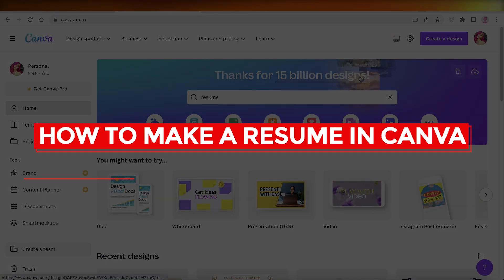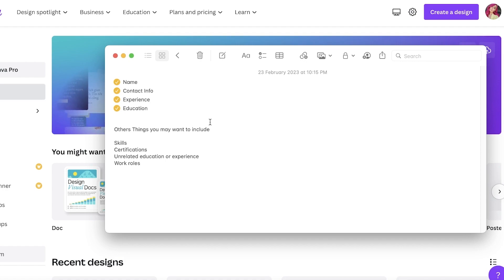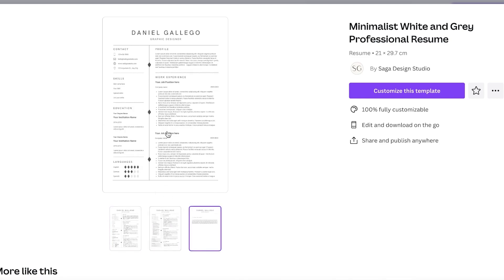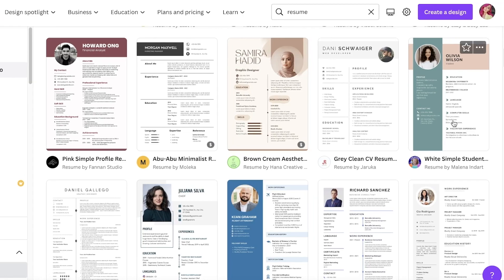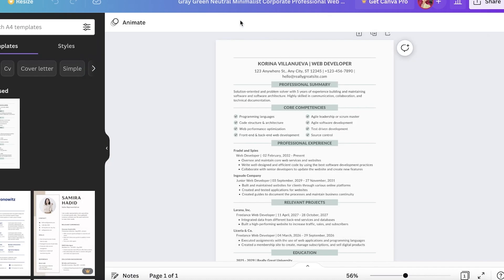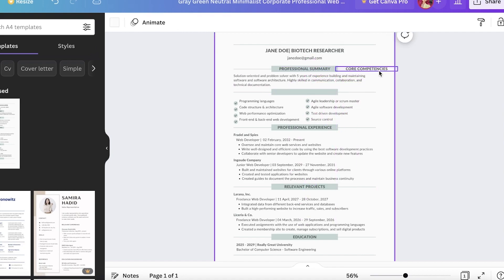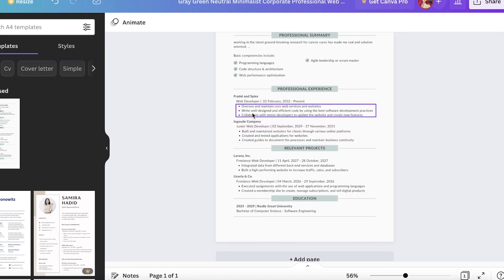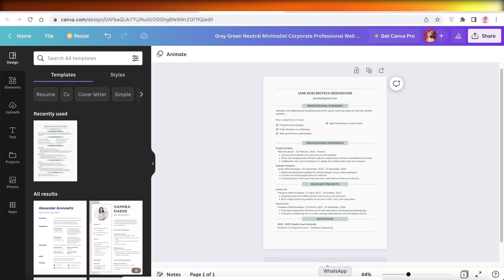How To Make A Resume In Canva For Beginners (2025)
In this video I show you How To Make A Resume In Canva For Beginners. It is really easy to do and learn to do it in just a few minutes by following this super helpful tutorial to get a better understanding of everything.